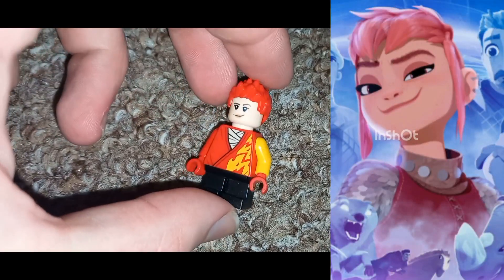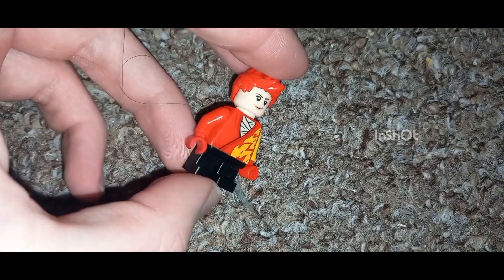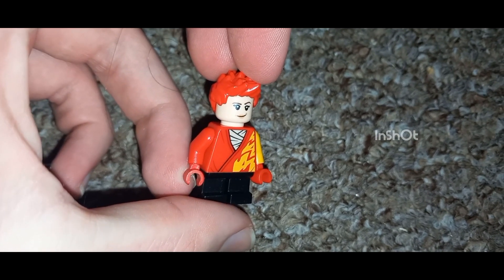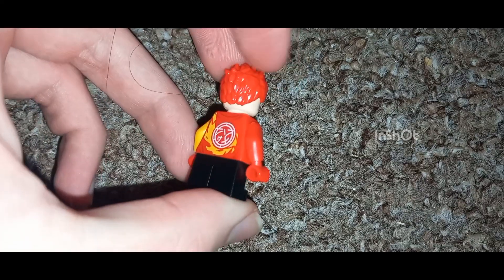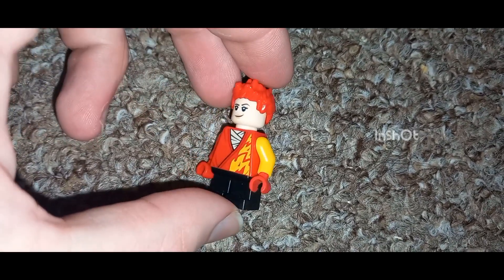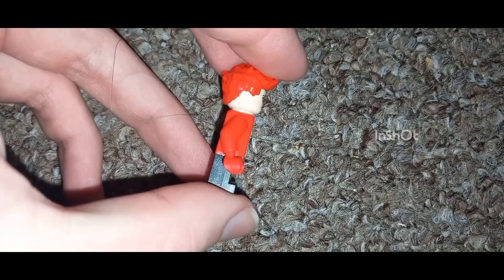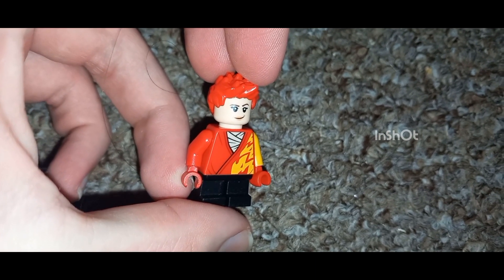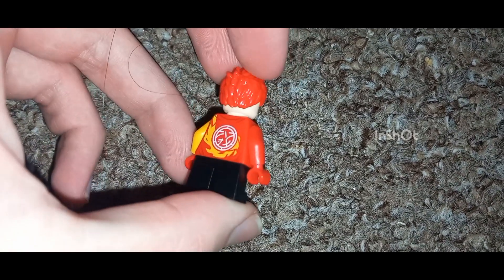LEGO Custom Nimona From Nimona